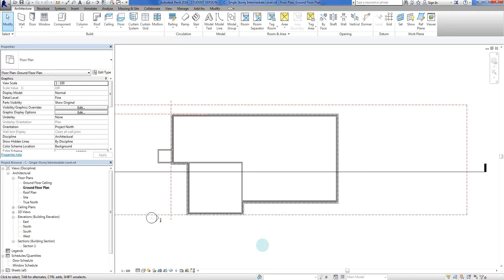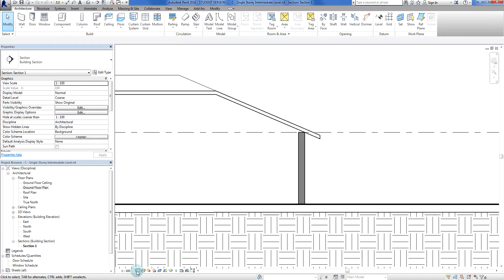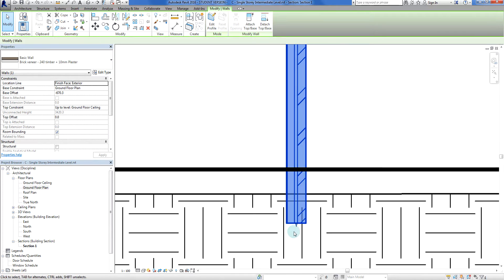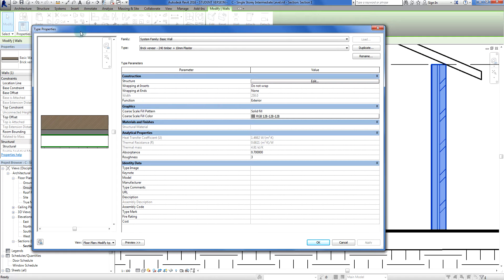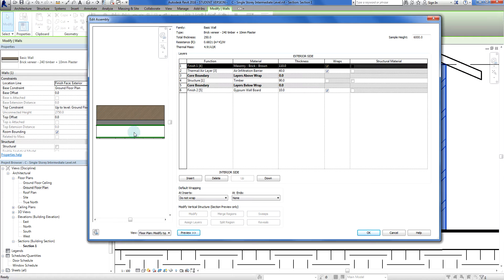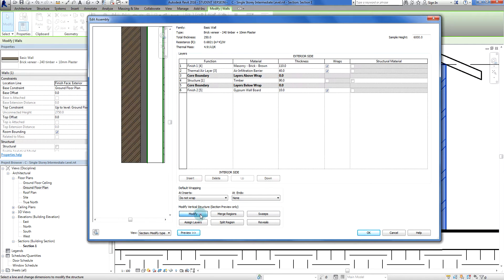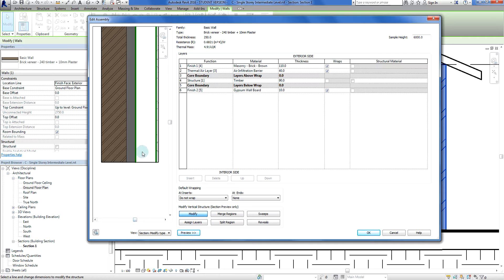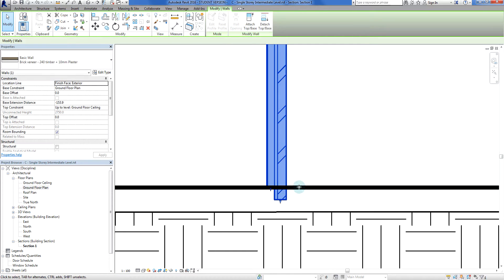Revit - Single Storey Intermediate 11: Wall Section type Attributes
In this video, I show how to split the various parts of a wall so they can have different heights/offsets relative the constrained levels.

Perfect for veneers that run past or below their framework.